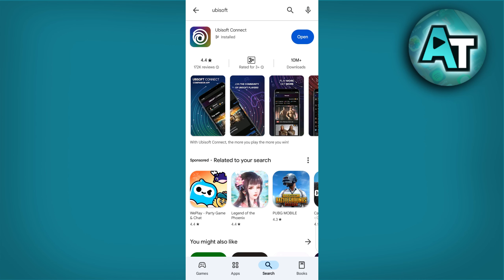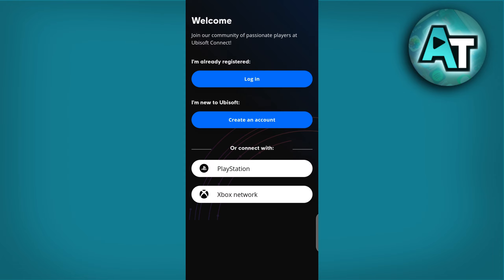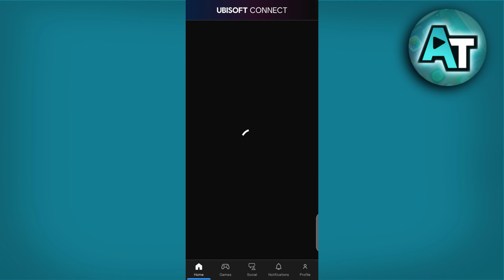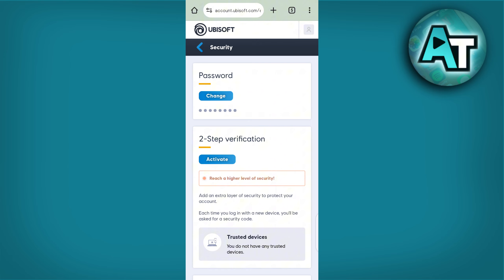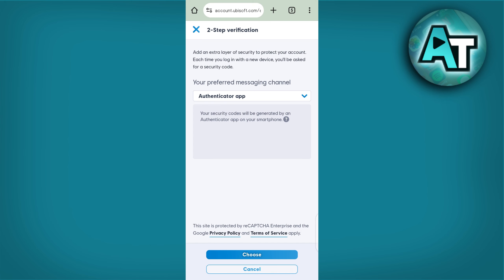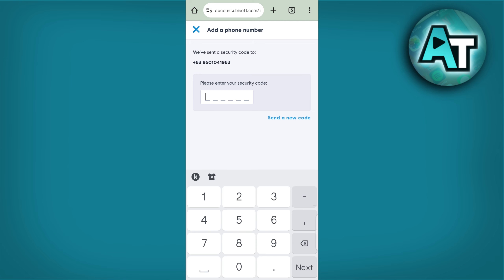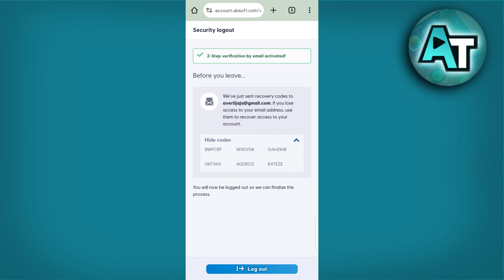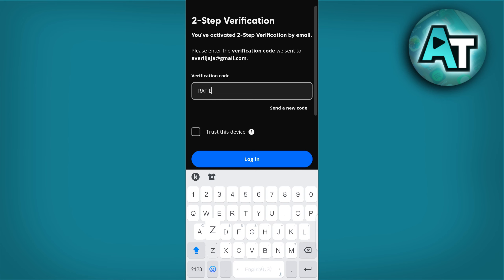How to Enable 2FA on Ubisoft Connect